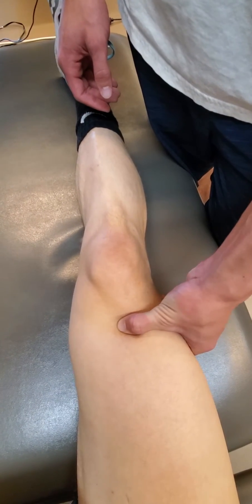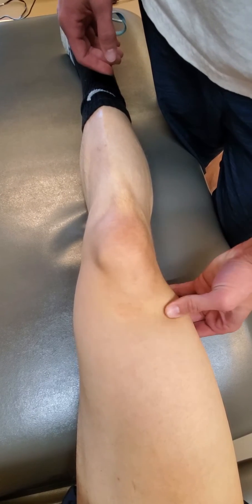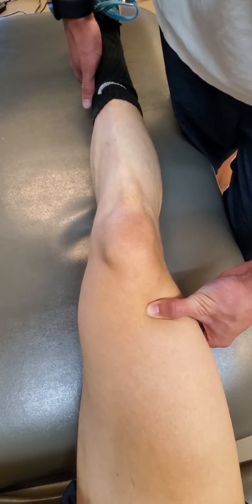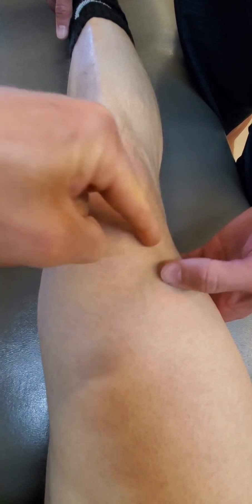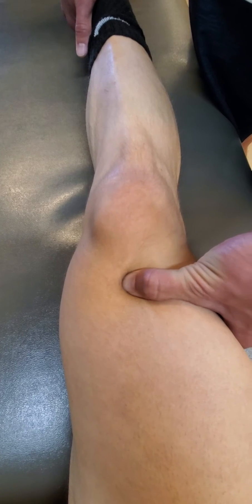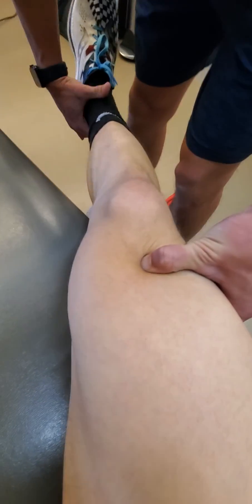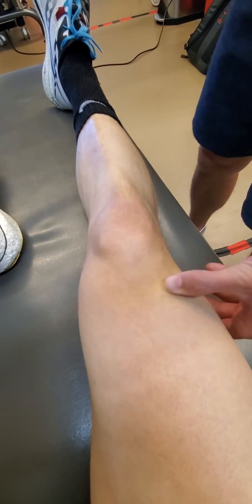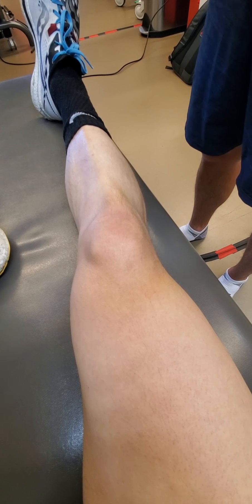Knee - Assessment - Functional Palpation Quadriceps Articularis Genu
The video describes the Reference Structures and the systematic, functional palpation of the anterior distal thigh and Articlaris Genu